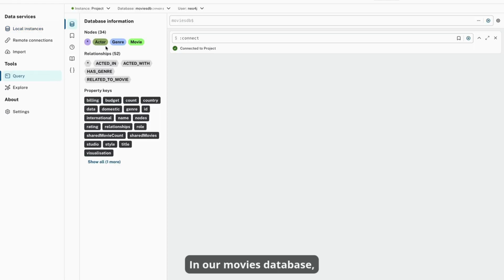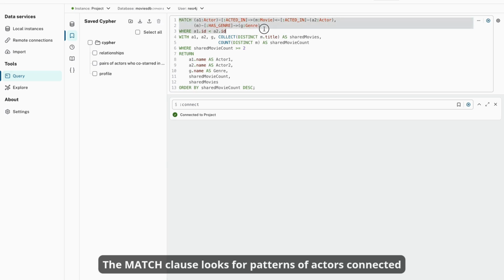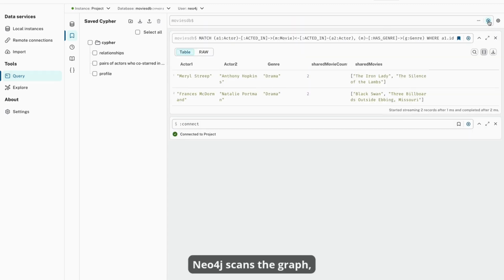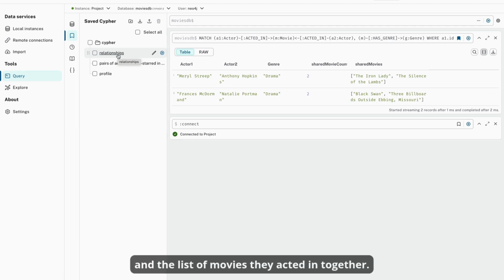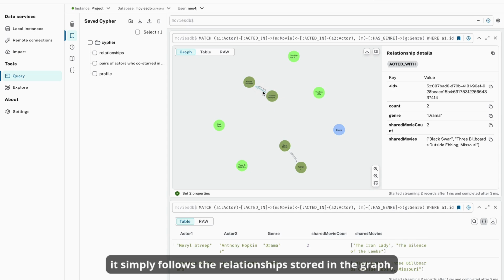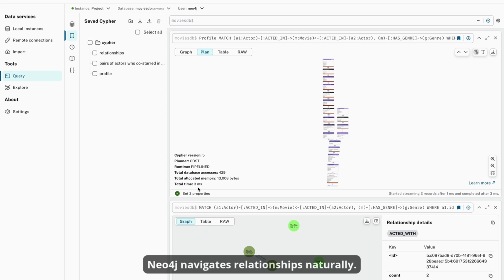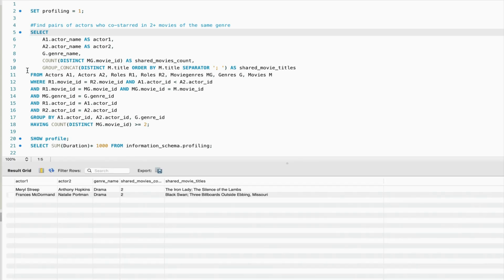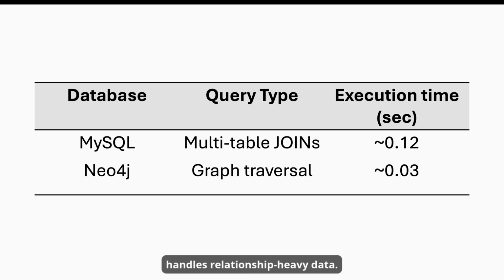Neo4j vs MySQL: Finding Actor Pairs with Just One Cypher Query!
In this video, we explore how Neo4j effortlessly finds actor pairs who’ve starred together in multiple movies of the same genre — all with a single Cypher query!
See how Neo4j’s graph-based relationships outperform traditional SQL joins in both speed and simplicity.
We’ll walk through the query, visualize the results in graph view, and compare it to MySQL’s performance.

👉 Perfect for developers, data enthusiasts, and anyone curious about graph databases.